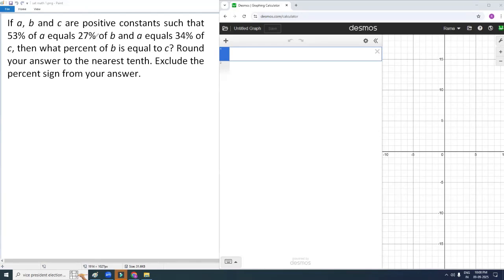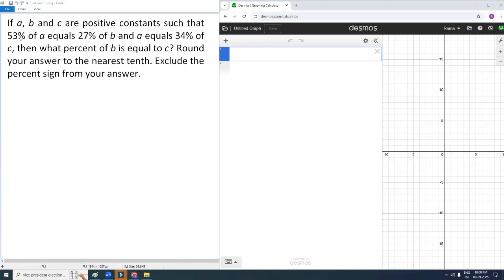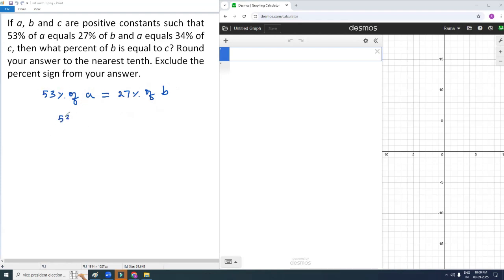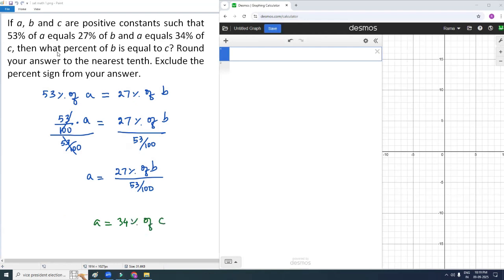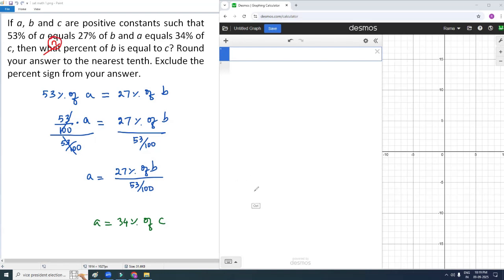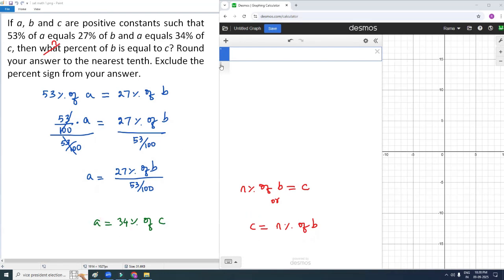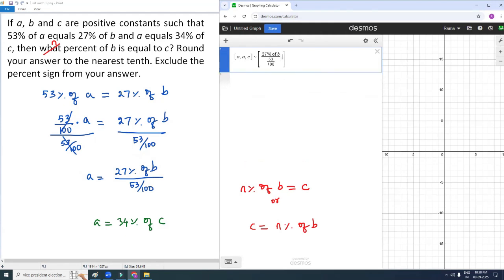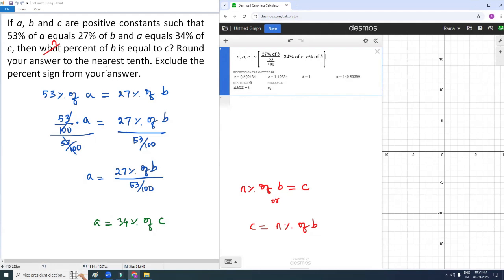SAT Math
If a, b and c are positive constants such that 53% of a equals 27% of b and a equals 34% of c, then what percent of b is equal to c? Round your answer to the nearest tenth. Exclude the percent sign from your answer.